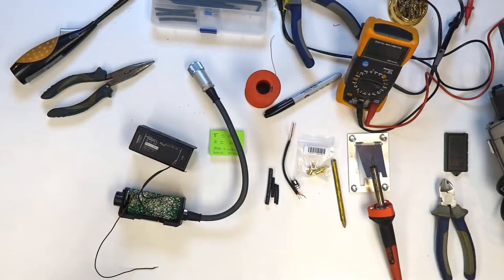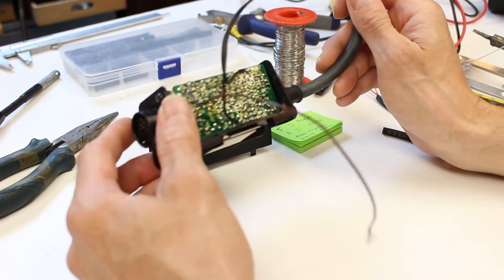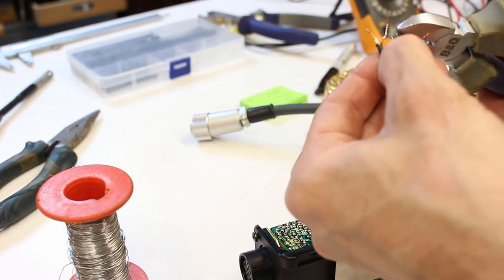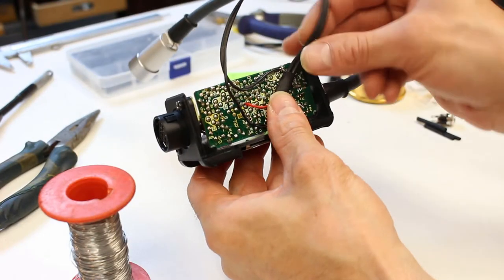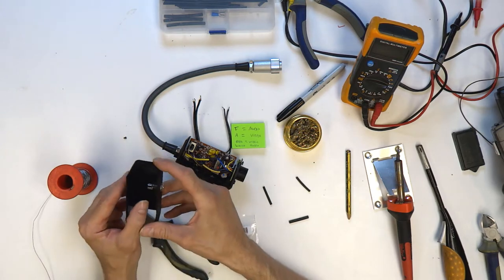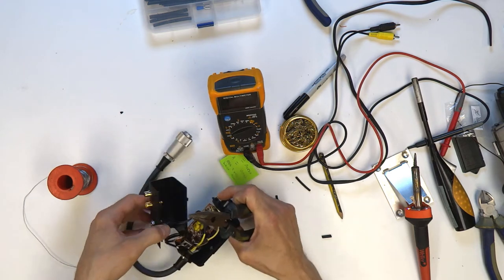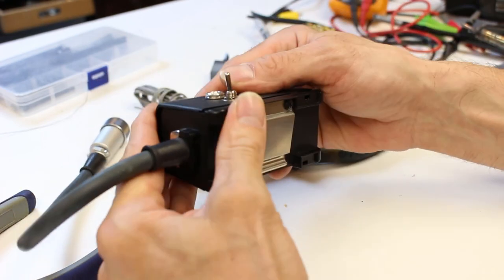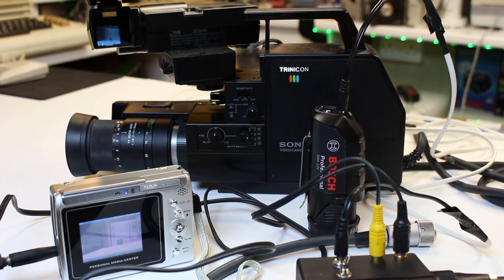HOW TO USE A SONY VIDEO CAMERA FROM 1981 with a portable PVR! SONY CMA 1010 composite and 12v mod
USING A SONY VIDEO CAMERA FROM 1981  with a portable PVR! SONY CMA 1010 composite and 12v mod.

Finally a solution to allow you to use your 1980's Sony video cameras.
I have created a simple modification which will allow you to use your SONY HVC-2000P
HVC-3000P
HVC-4000P TRINICON video camera's without a portable Betamax or VHS video recorder.
The main item you will need for this is a Sony CMA-1010 camera adapter,
other parts that you will need are shown in the video.
I am using a YUKAI PVR-H230 to record the video and audio feed from the Sony camera.

PLEASE NOTE! I cannot be held responsible if you damage your equipment doing this modification so please proceed with caution and AT YOUR OWN RISK! and take care!